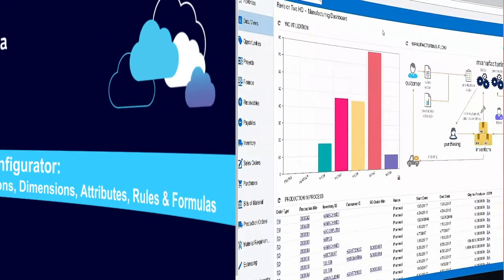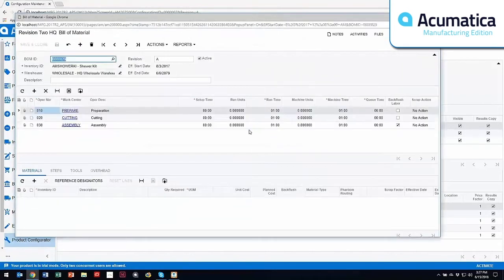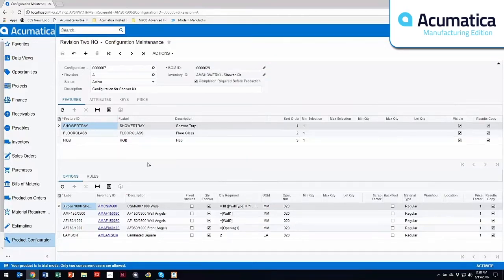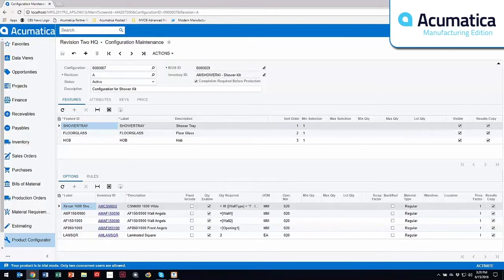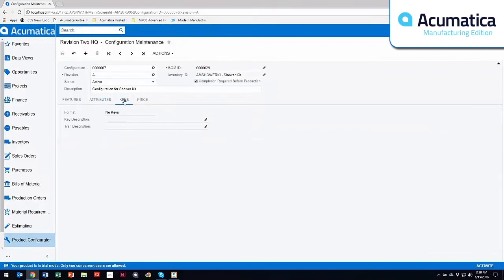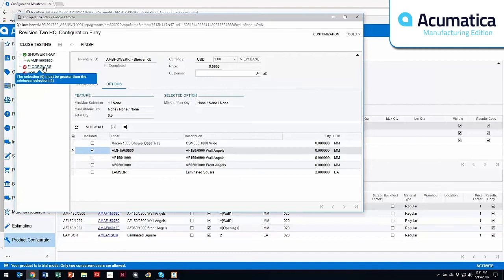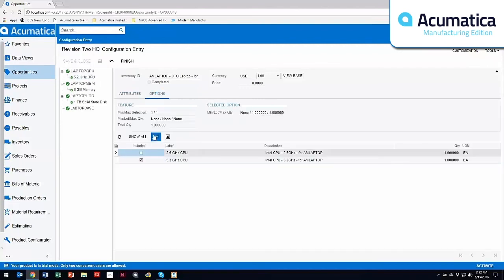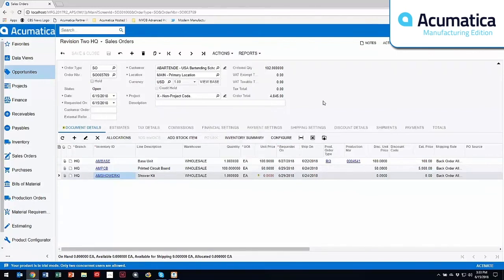Acumatica Product Configurator